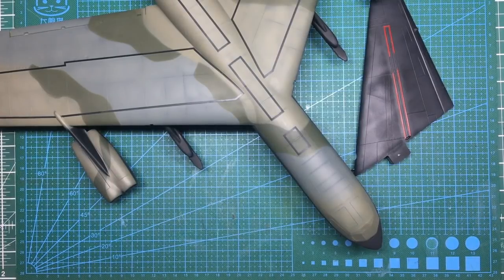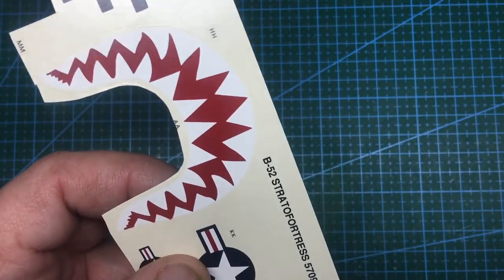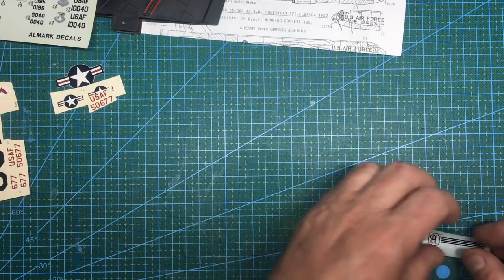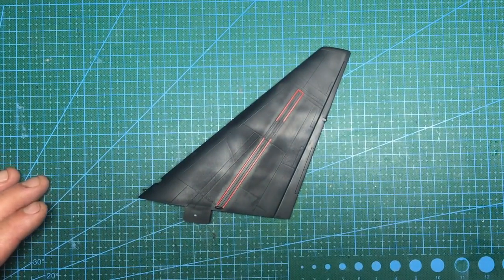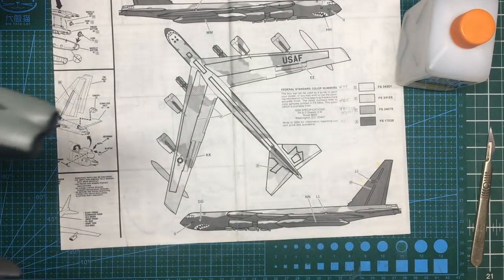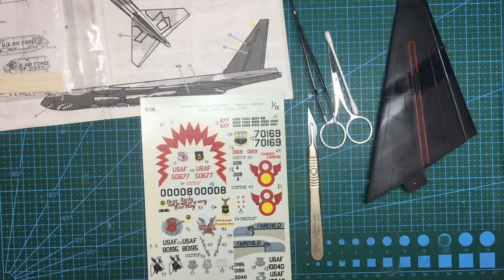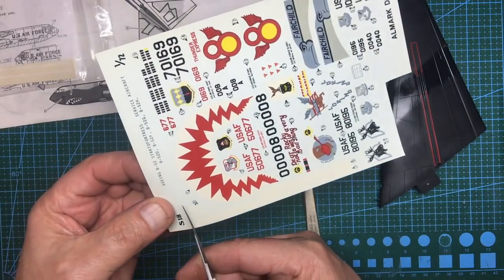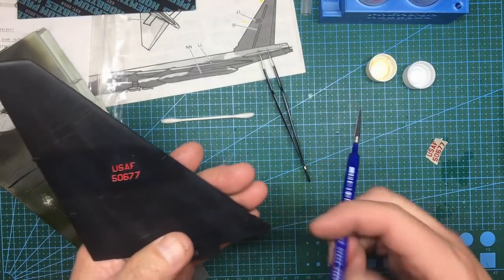Big Bad Buff Build for Beginners. Part 33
Part 33 is all about gloss coats and decals. If you would like to contribute to the channel.. please look